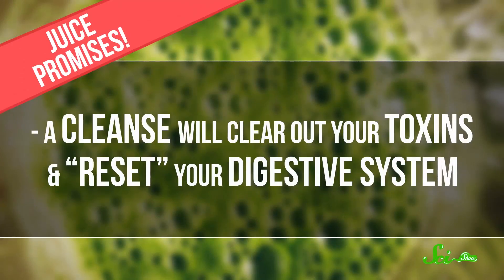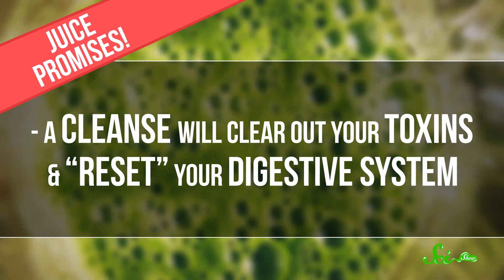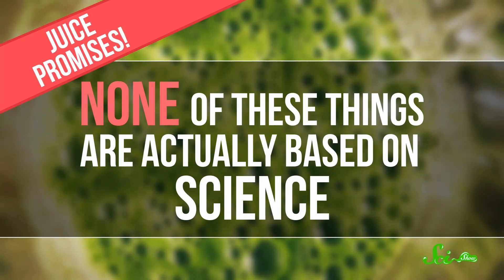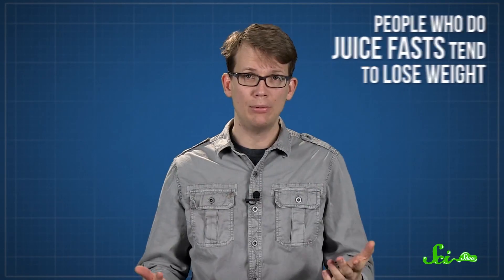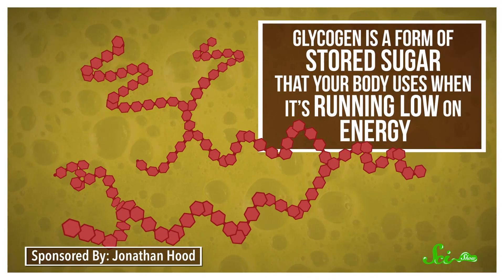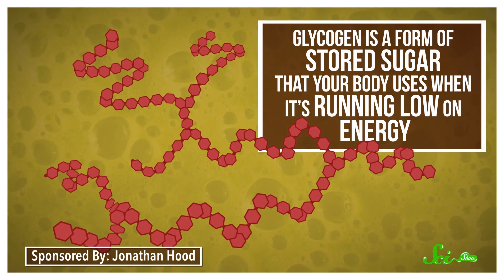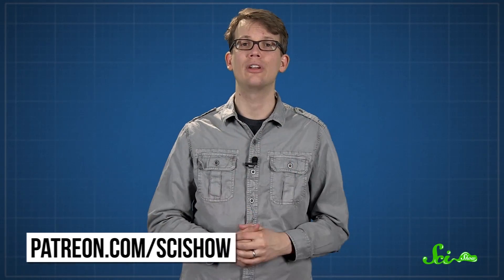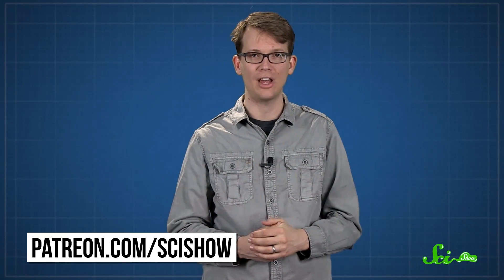3 Misconceptions About Juice Cleanses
Juice cleanses or fasts are thought of as a popular way to detox and reboot the digestive system. But, like most fad diets, juice cleanses might not be doing what you think they are.